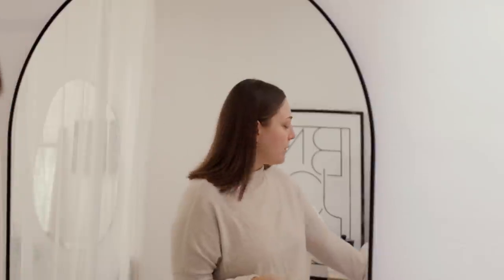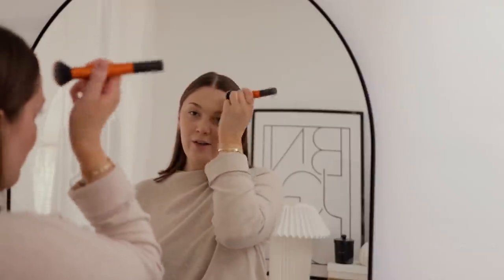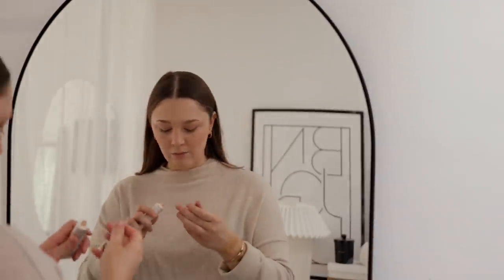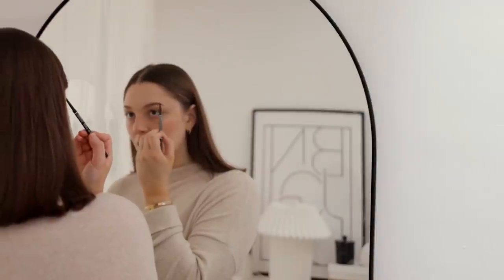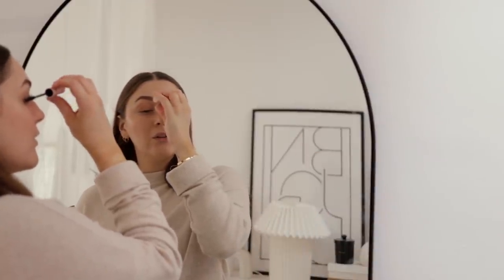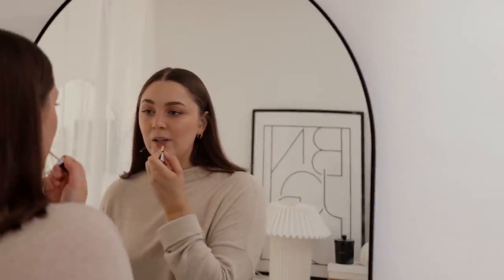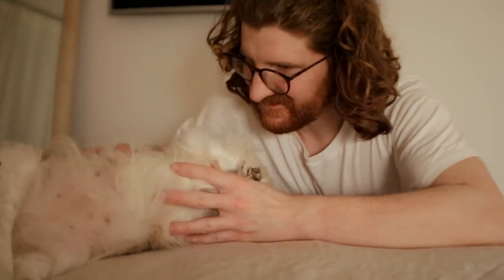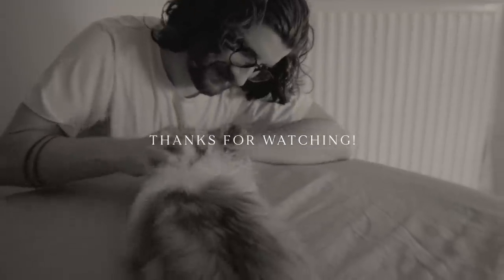VLOGMAS PART FOUR | A London Shopping Day & Makeup Chat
LINKS —

Most products that feature have been bought and paid for by myself however I am occasionally sent samples to review under no obligation [*gifted item]. Opinions and views will always be completely honest and my own!